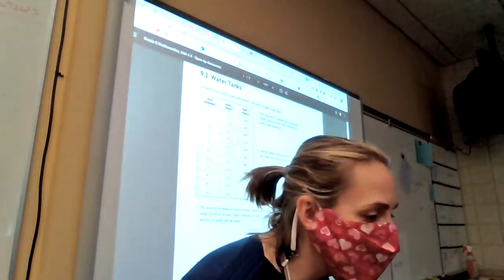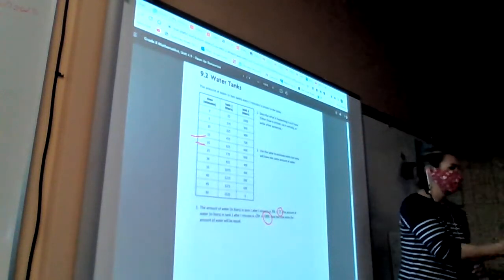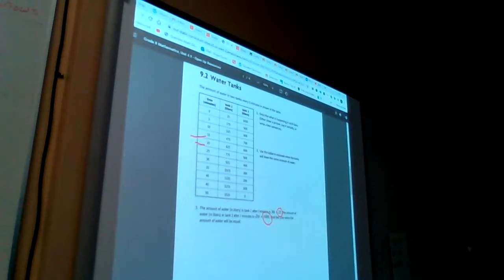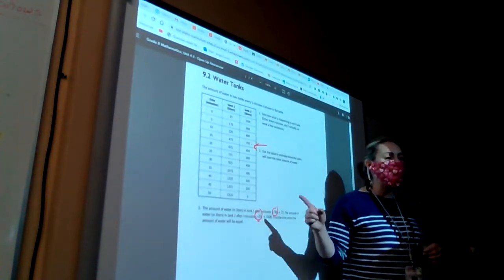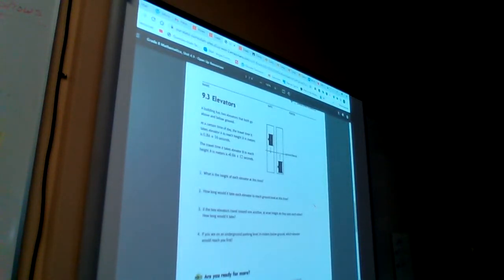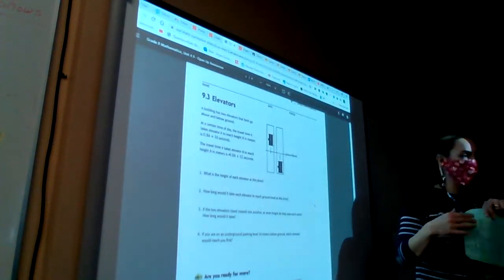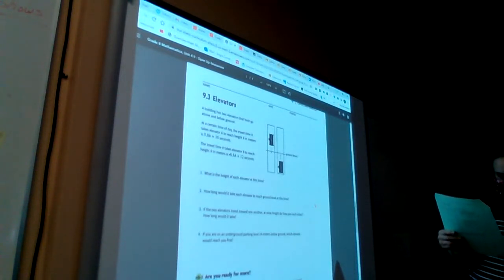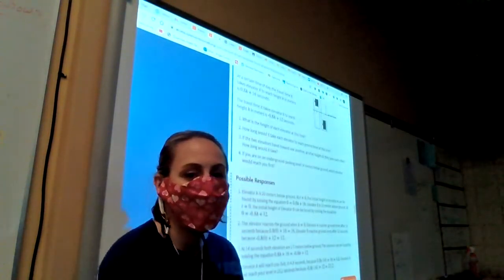Feb 8 Unit 4 lesson 9 part 1